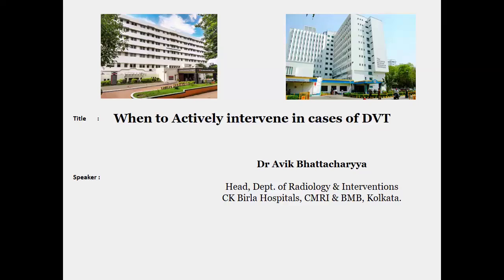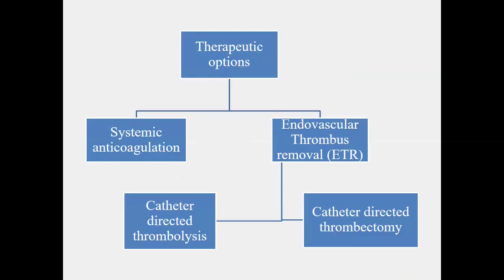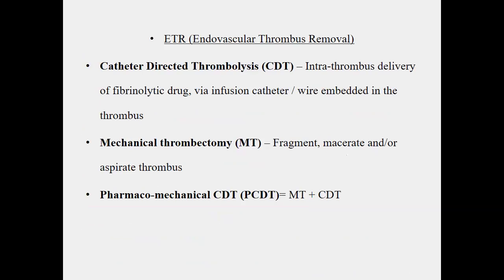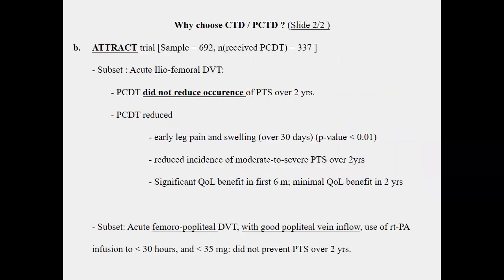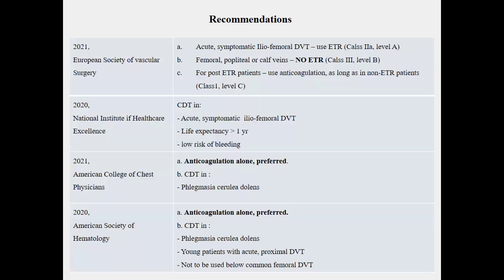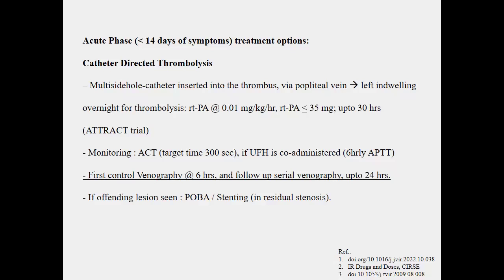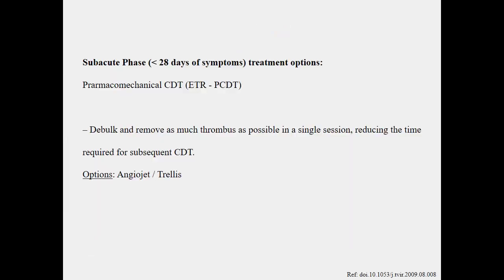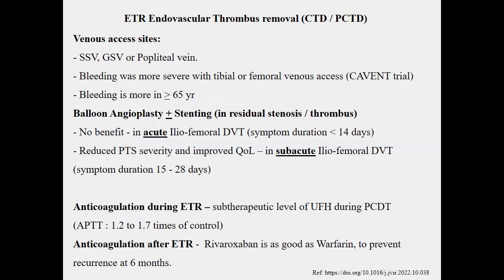When to Actively Intervene in Cases of DVT, Dr Avik Bhattacharyya, Head Radiology Interven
Foundation Day Radiology 2025